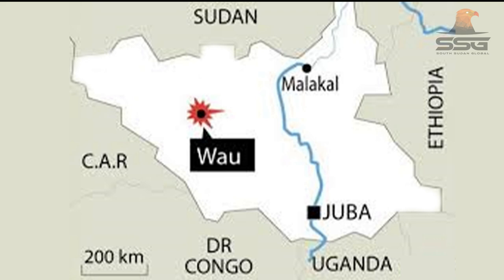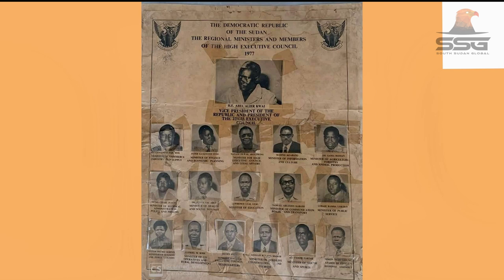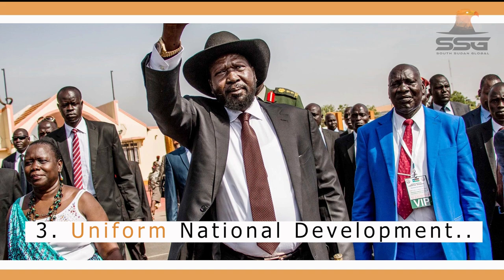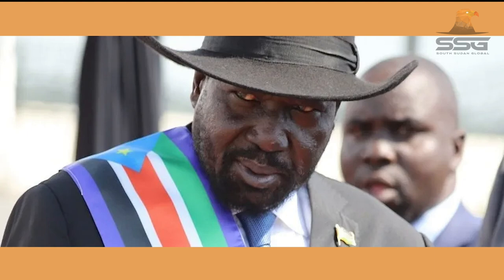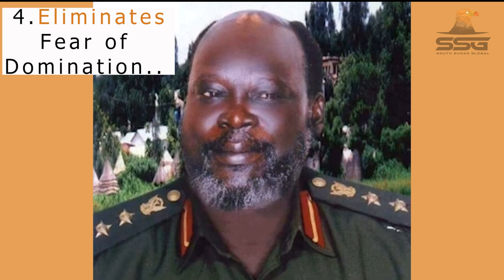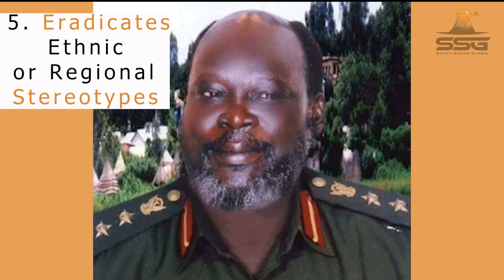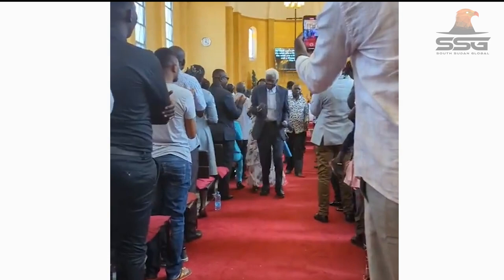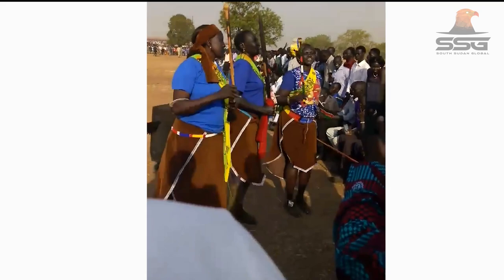5 Reasons Why South Sudan Is Ready for Rotational Presidency (Issue 24)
In this video, we have highlighted and expounded reasons why South Sudan may need to adopt what's called the rotational Presidency. Watch the video and let's know your thought here in the comment section.

2023 | SSGTV South Sudan Global